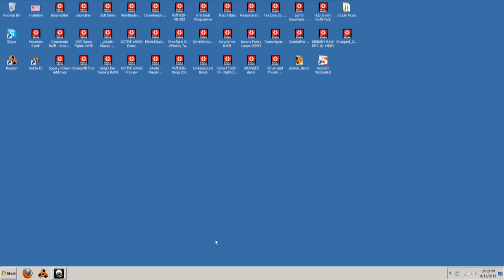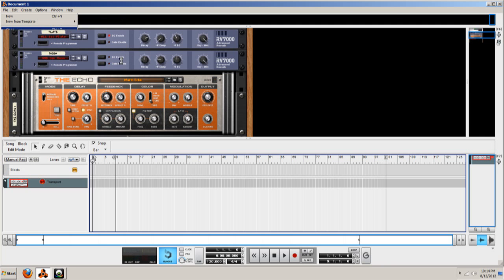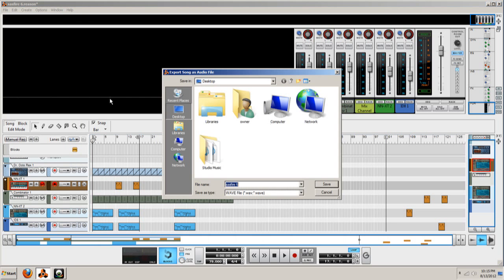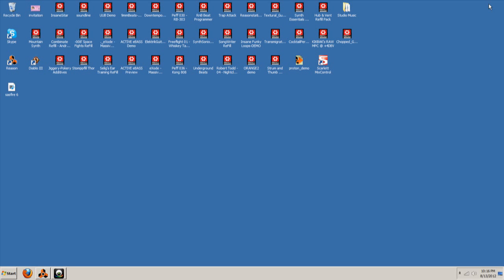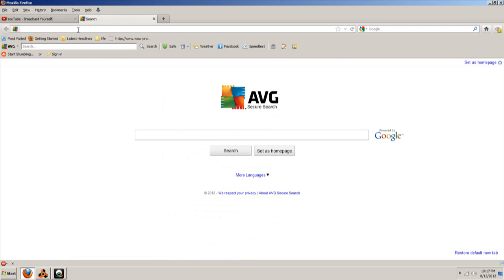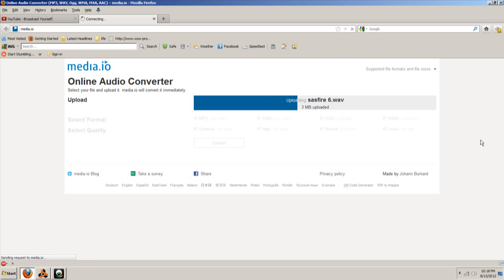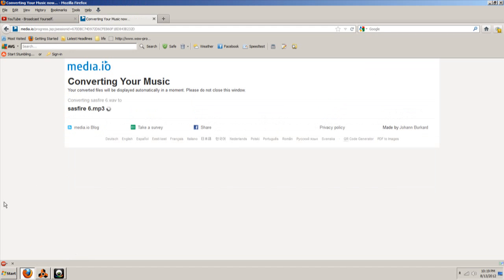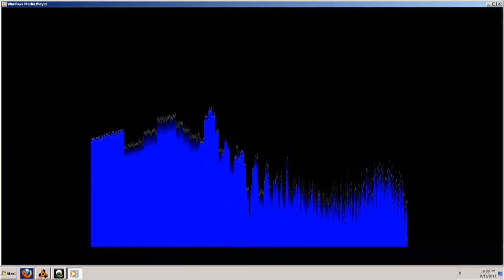Converting to a mp3, using reason 6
I am showing you how to Convert Wav files to a mp 3 file. I am using reason 6

Rewiring Fl Studio 11 to Reason 6.5.3